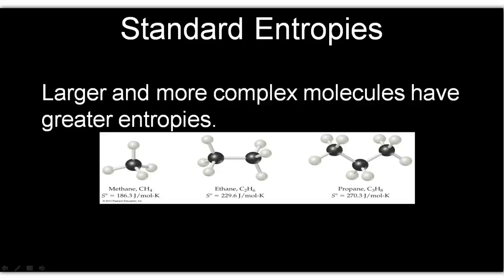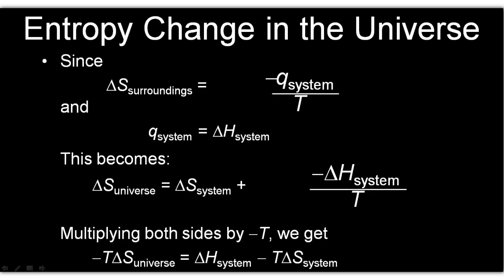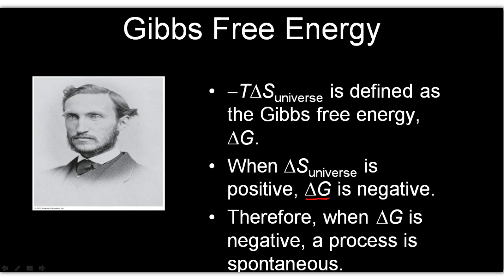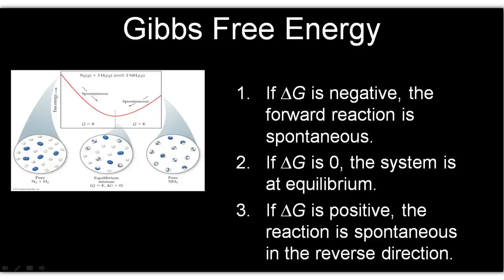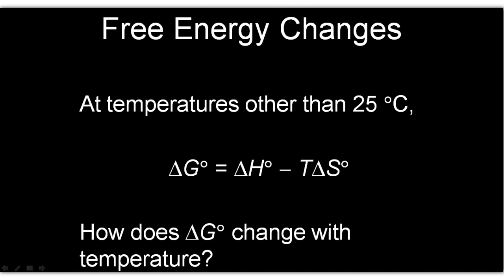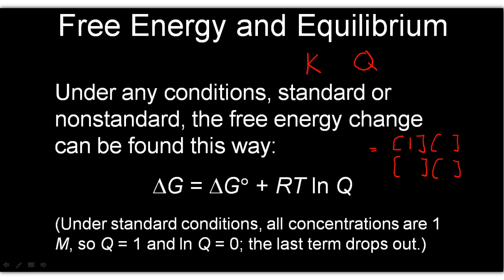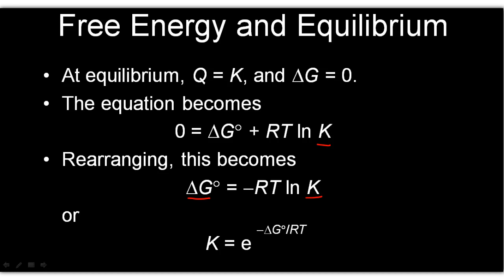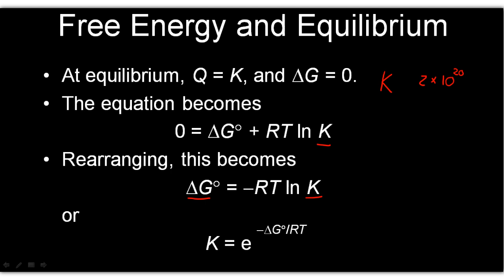AP Chemistry, Chapter 19, PowerPoint Lecture II